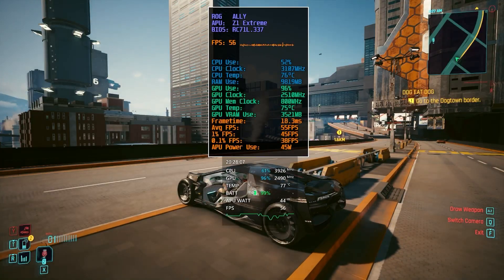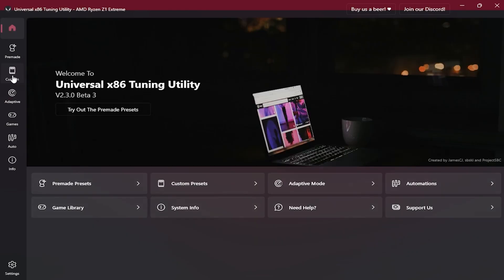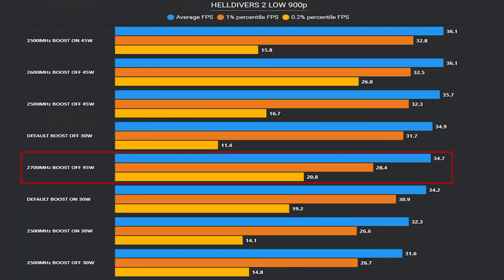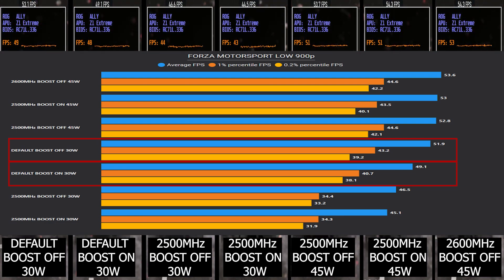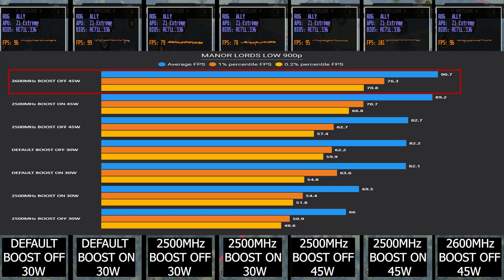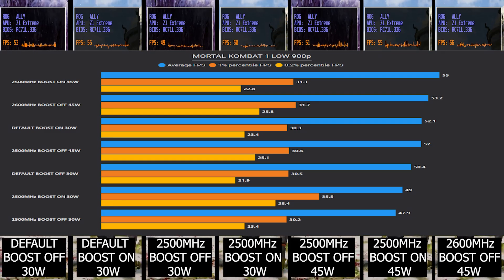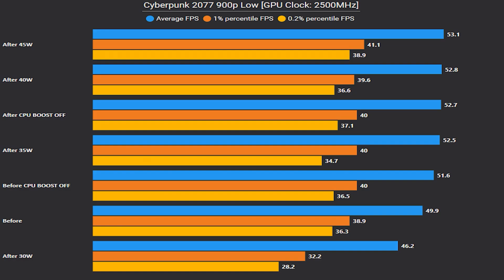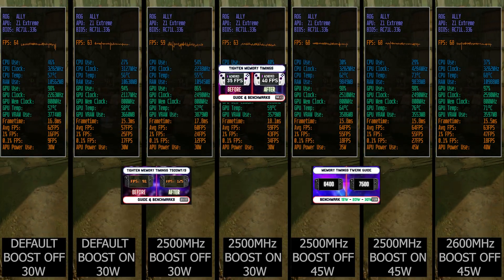CPU & GPU Clock Optimization for ROG Ally & Legion Go - 11 Games Tested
This video is a follow-up of a previous video where we manually adjusted the GPU Clock to 2500MHz With CPU BOOST ON and 2600MHz with BOOST OFF, we'll mainly focus on benchmarking with those configs to see the benefits of it.

Please be aware that increasing power limits can pose risks. Exercise caution to prevent any potential damage to your hardware. Make sure your device is well-ventilated to avoid overheating.

For all benchmarks, I'll be using the JSAUX VENTS VERSION mod case which significantly lowers temps helping to achieve higher TDP without thermally throttling, you can check my review of it

00:00 - Intro
01:04 - Test Setup
02:11 - Performance Note
02:53 - Borderlands 3
03:24 - Forza Motorsport
04:10 - Helldivers 2
04:44 - Horizon Zero Dawn
05:00 - Manor Lords
05:41 - Metro Exodus
05:50 - Mortal Kombat 1
06:17 - No Rest For The Wicked
06:42 - Red Dead Redemption 2
06:50 - Resident Evil 4
06:56 - Street Fighter 6
07:24 - Summary
07:58 - Note About 45W & CPU BOOST OFF
08:14 - Outro